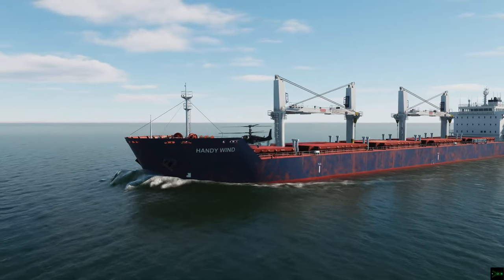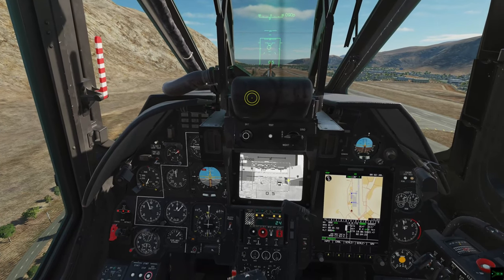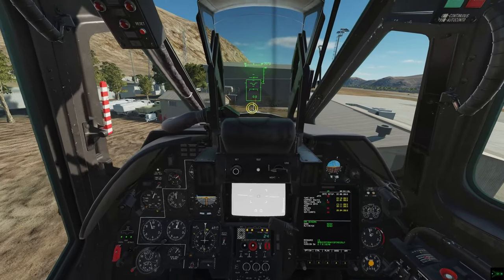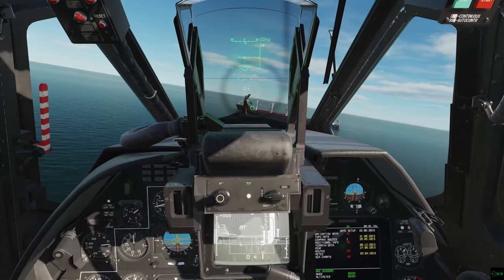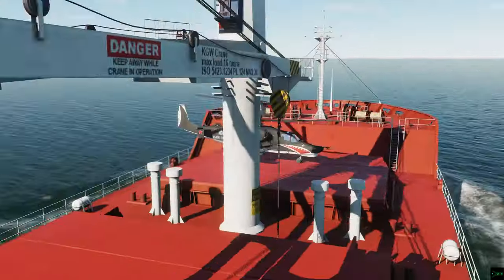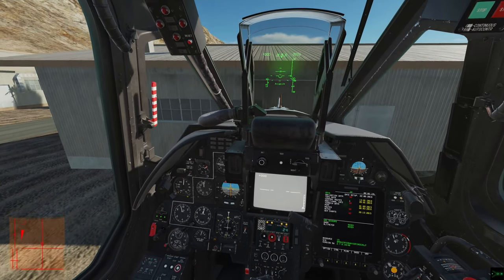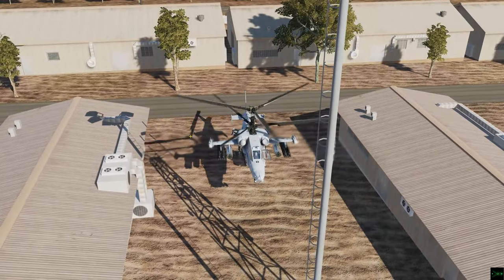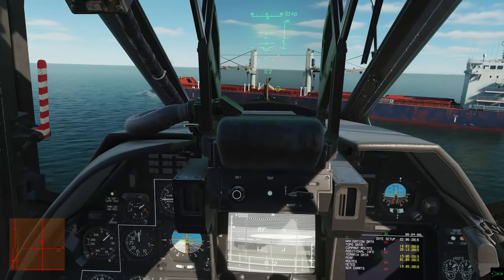Tight Landings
I've been experimenting with little hacks you can use to gauge if you can fit through areas, or land safely in a space given nearby obstacles. More tips in the description below.

00:00 Orbiting & Visual recon
01:02 Tracking Gate left & right limits
03:06 Helmet Mounted Sight inner ring left & right limits
04:59 BoatyMcBoatLanding
07:42 Hover mode breadcrumb
12:11 General tips

If you're coming in really high, then of course the ranging will factor your altitude in, so it'll be a little less accurate for the left & right edges of the Tracking Gate or left & right edges of the HMS inner circle's widest area in terms of checking if the gap is too narrow.
If you need to check something like the gap between two tall buildings, then if you're down low, range the space between the buildings and check the tracking gate or helmet sight side edges against the gap. If you're up higher, just lase one of the buildings or those close-by edges and then compare that.